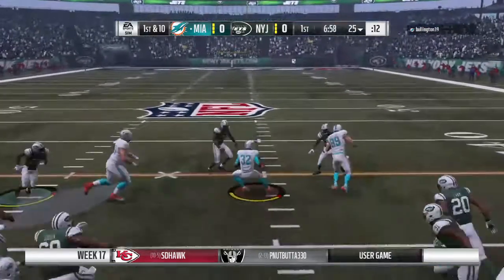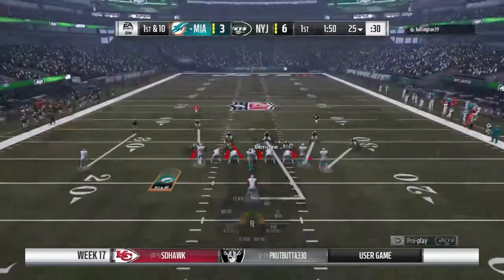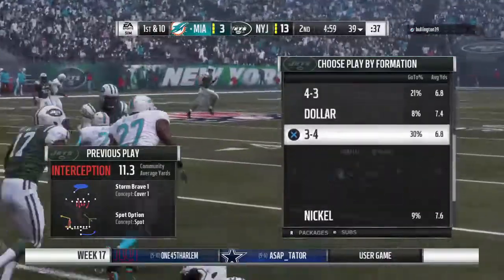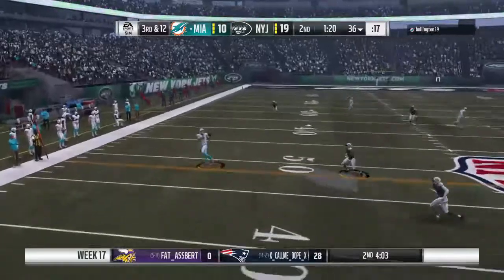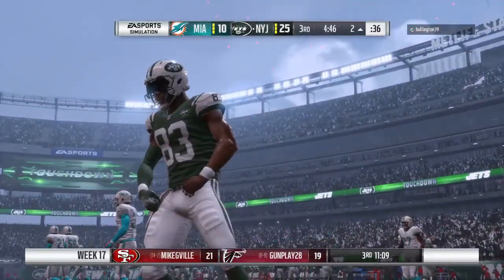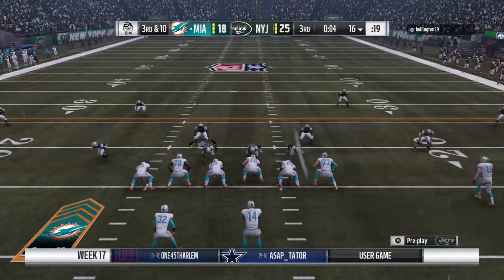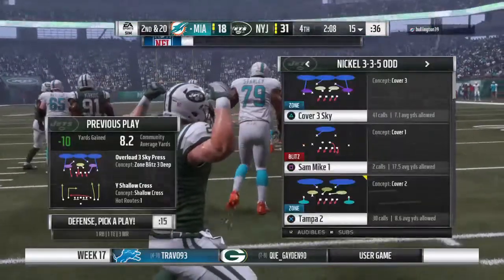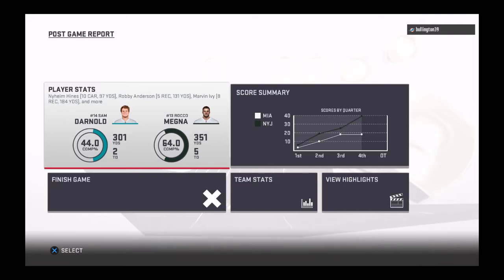DaByrd's Live PS4 Broadcast